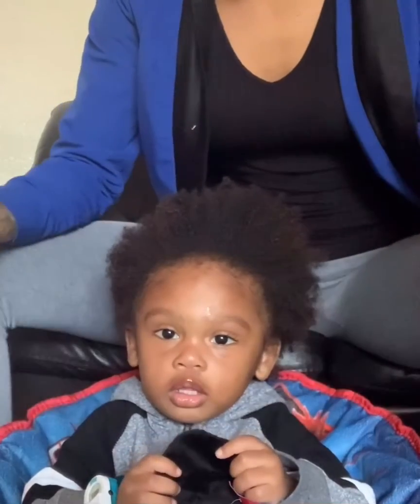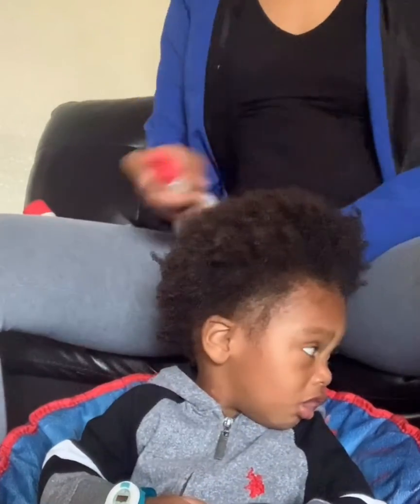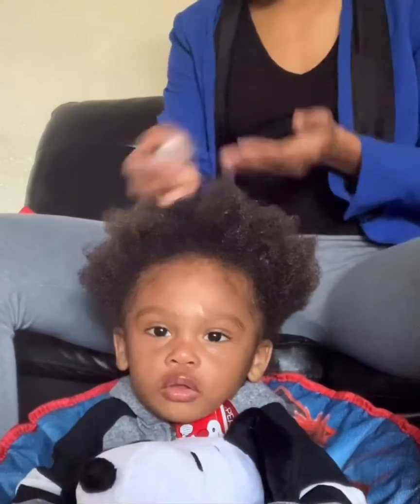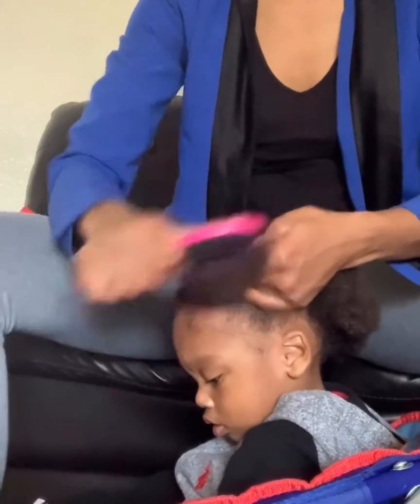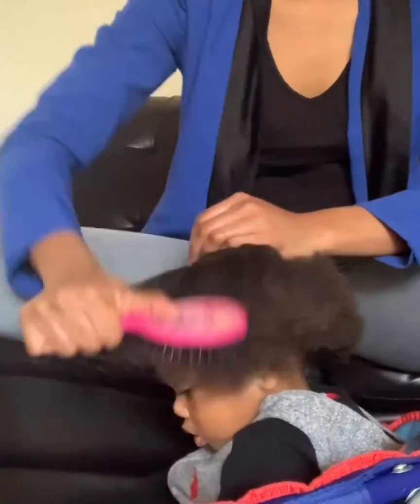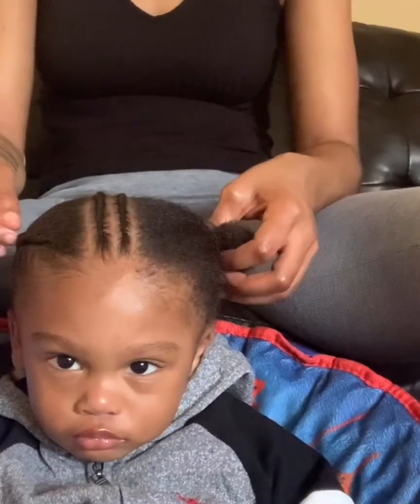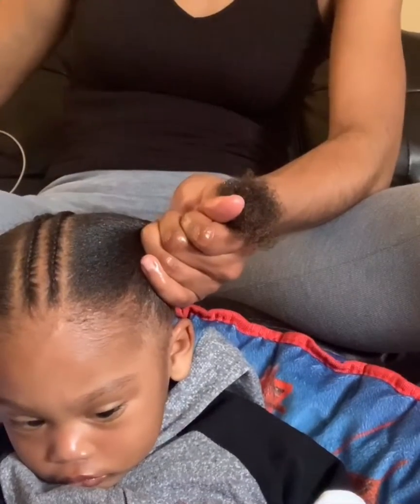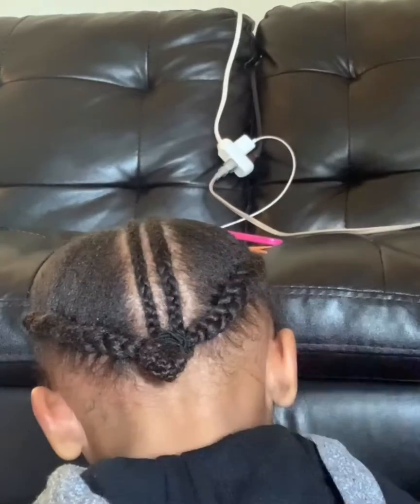HAIR TUTORIAL FRENCH BRAIDS|PRINCE AND QUEEN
Hair tutorial of my son Brayden. This is how I do two French braids!